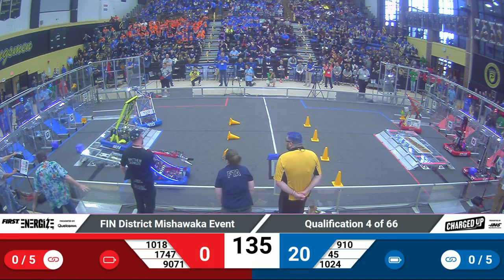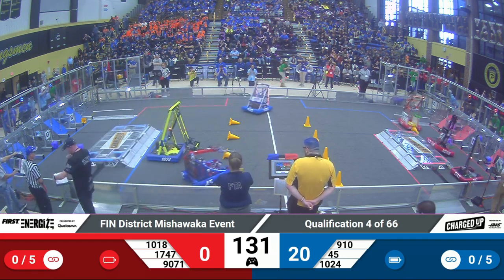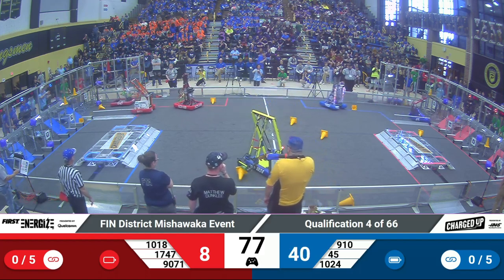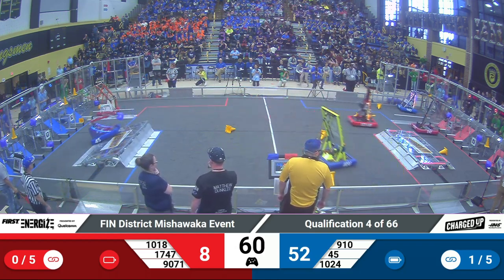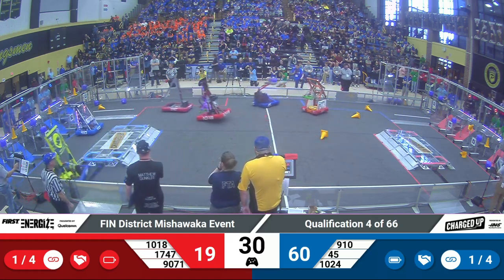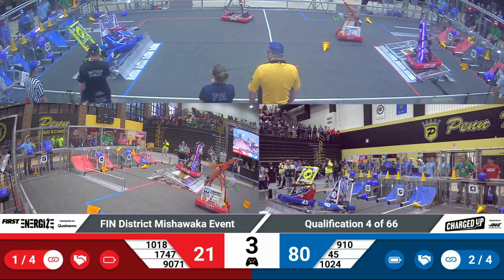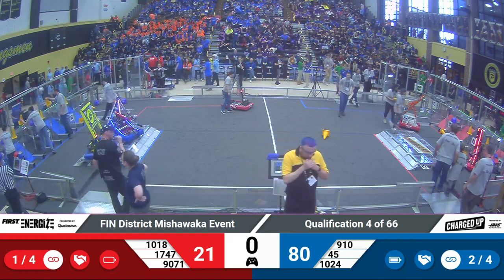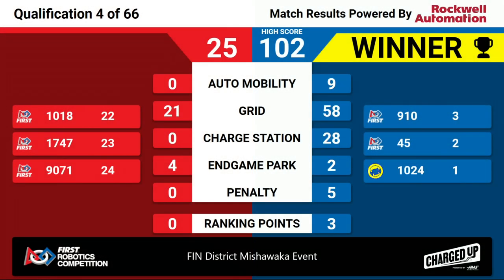2023 FIN Mishawaka District Quals 4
Footage of Mishawaka District is courtesy of FIRST Indiana Robotics.